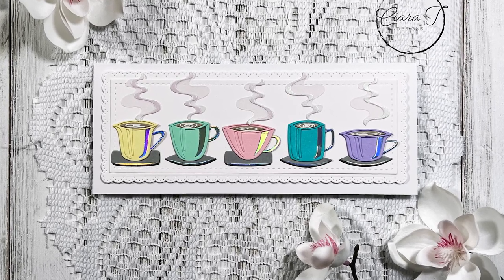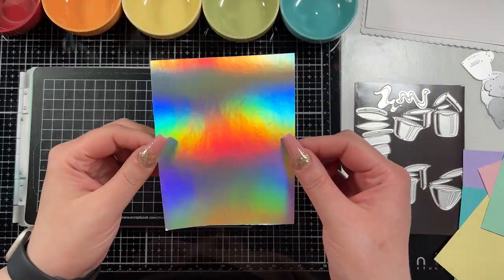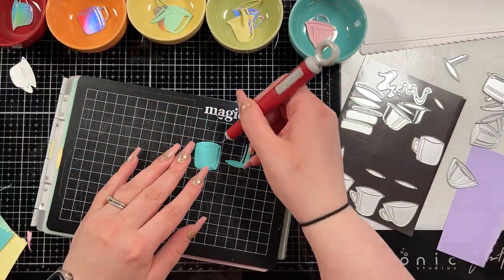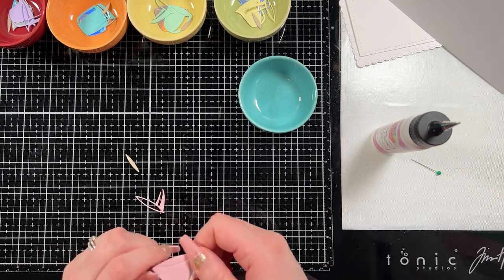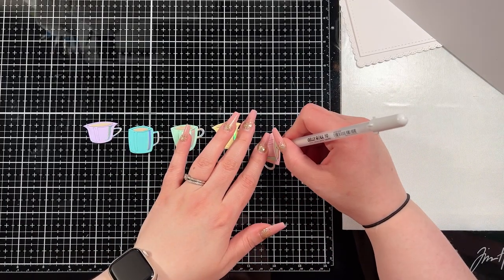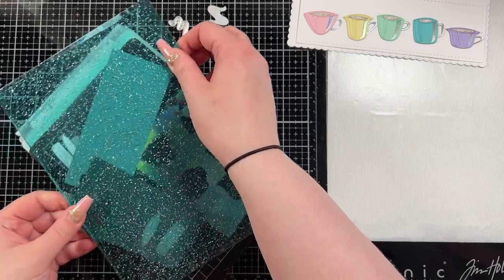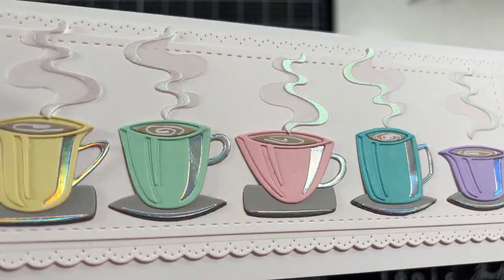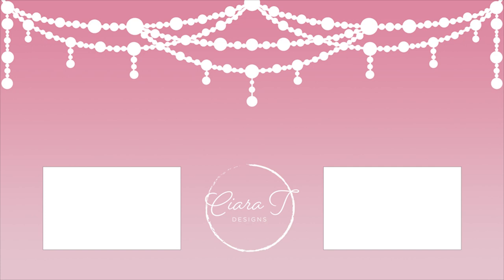Whimsical Pastel Tea Cup Slimline Card Tutorial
Send Mail Here :
Ciara Taylor
RPO Spruceland
Prince George, BC
V2M 7A5

Supplies

(Amazon CA)
(Amazon USA)

(Amazon CA)
(Amazon USA)

(Amazon CA)
(Amazon USA)

(Amazon CA)
(Amazon USA)

Pinch Bowls
(Amazon CA)
(Amazon USA)